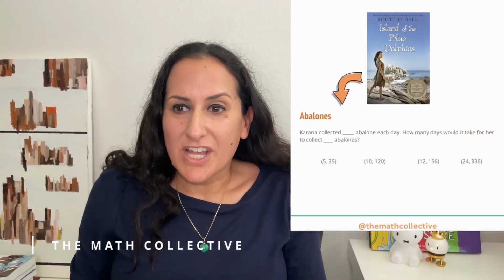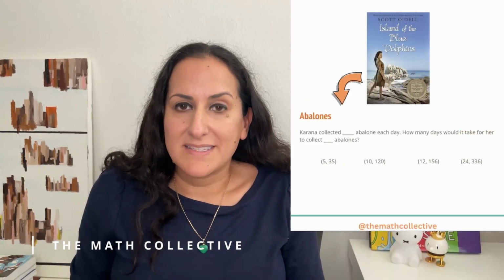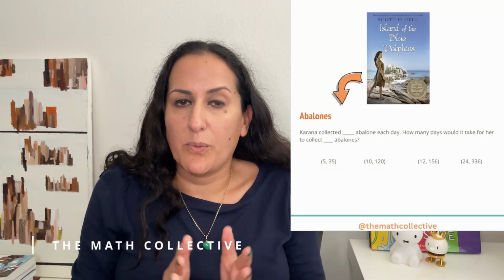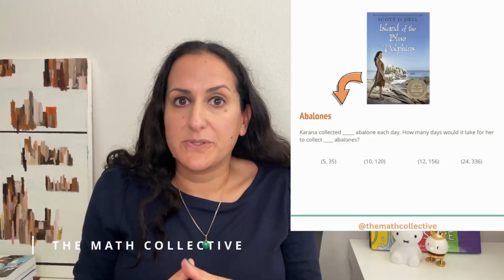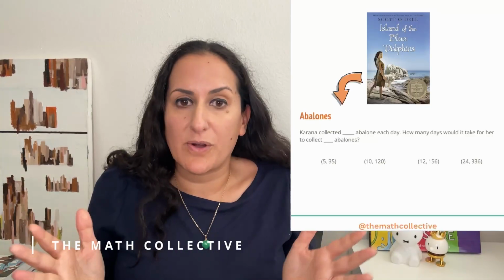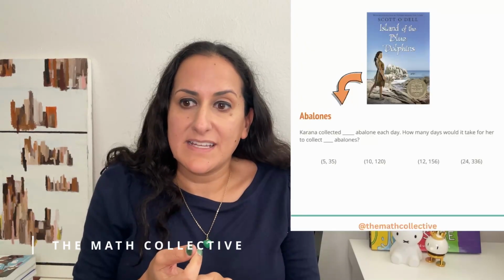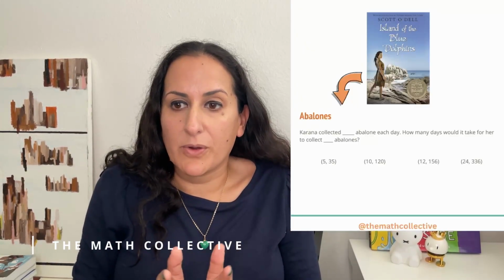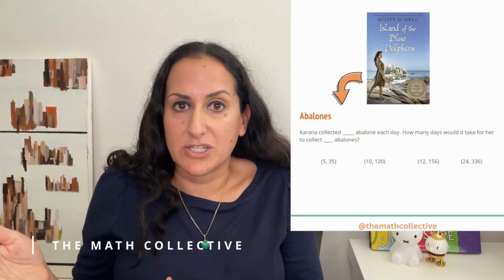From Read Aloud to Story Problems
In this video Kathy Minas explores using read alouds, including chapter books and picture books, to inspire math story problems. This video is perfect for elementary through middle school math teachers who are interested in leveraging the reading comprehension work students do as readers to bolster their understanding of math problems.